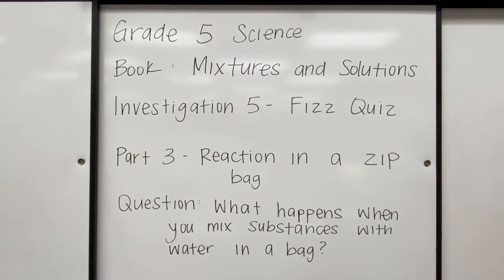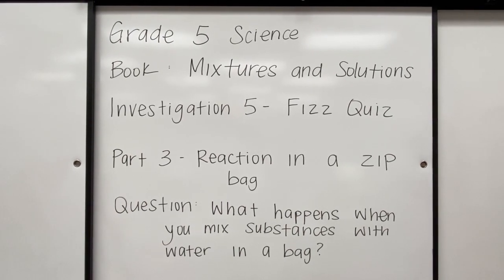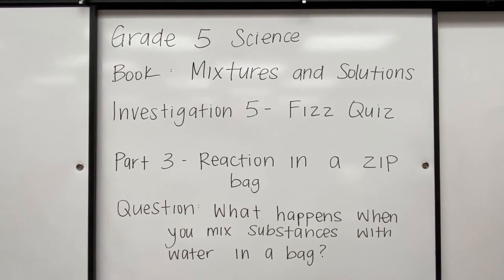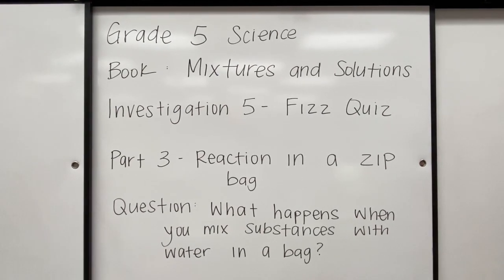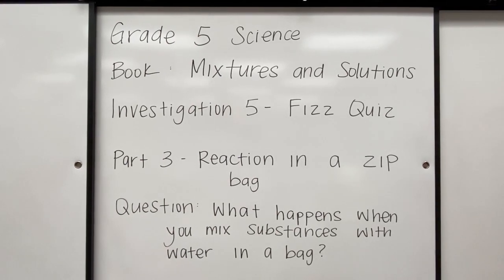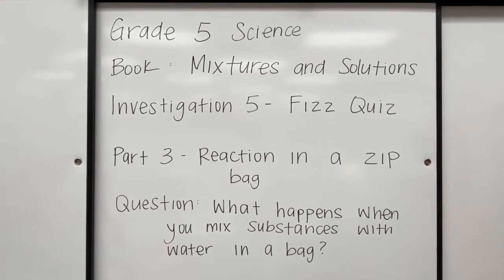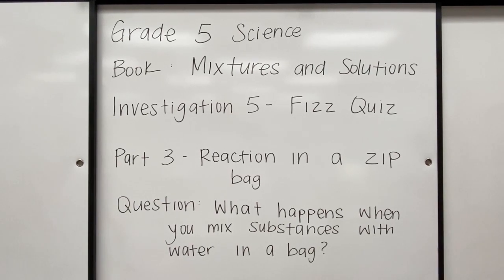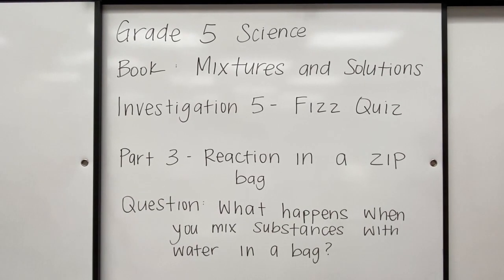Grade 5- Reaction in a Zip Bag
This video is about Grade 5- Reaction in a Zip Bag